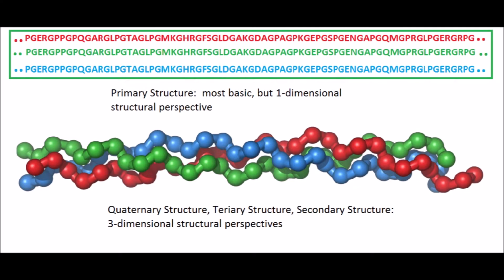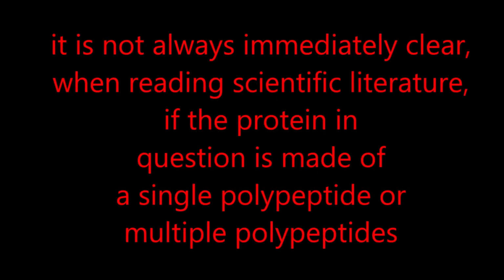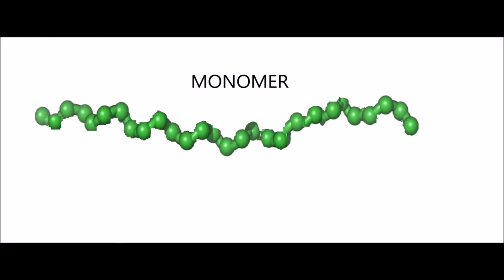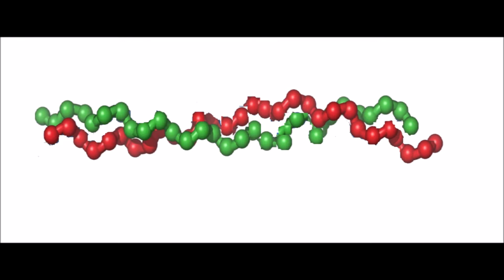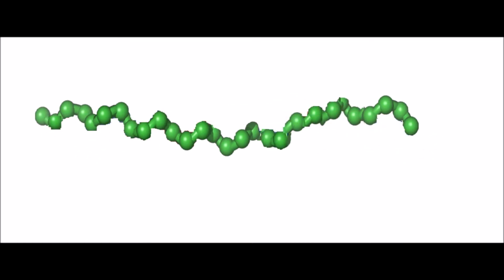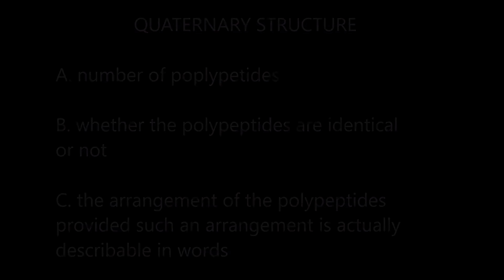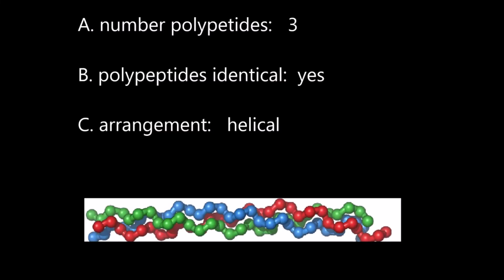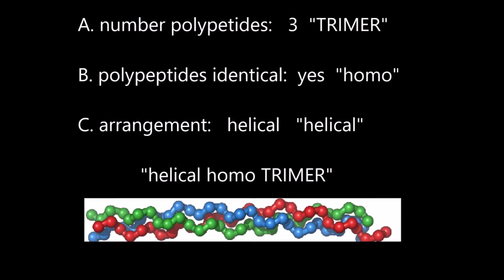Biochem for Creationists Episode #4: Quaternary Structure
Protein Quaternary structure is the topic in this episode of Biochemistry for Creationists who are non-biologists/non-chemists.  The Collagen Protein is used to introduce ideas such a multi polypetide protein complexes like the collagen helical homo trimer. This is a prerequisite for studying in upcoming episodes some arguments in favor of Intelligent Design and Miraculous Creation of Life.